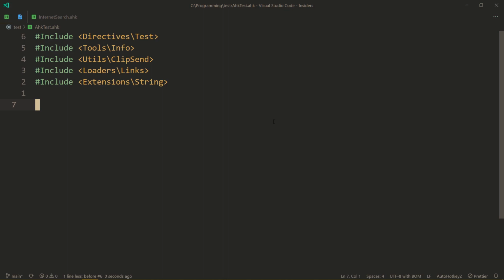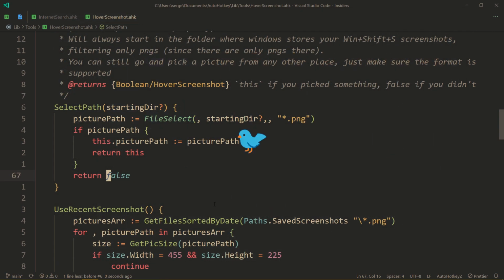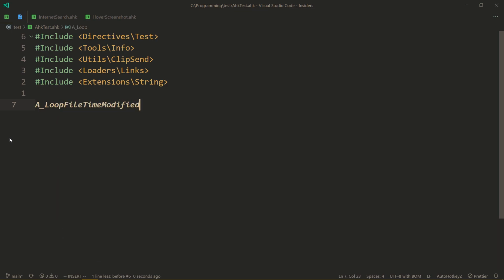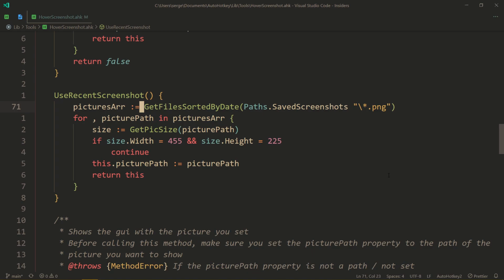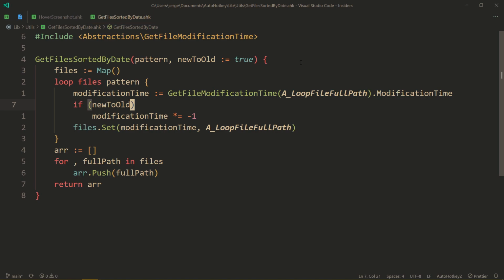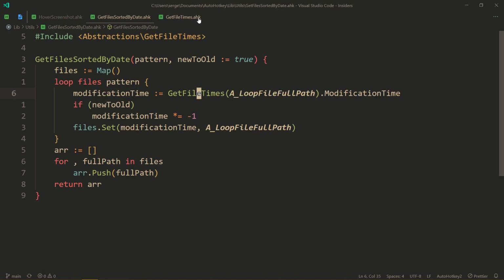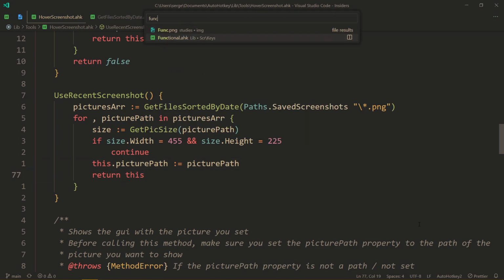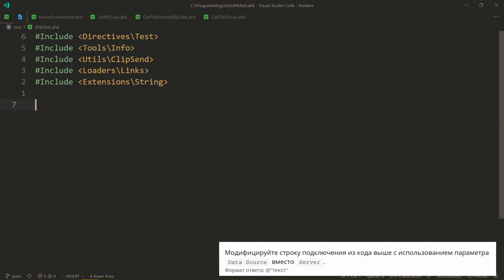GUYS THIS IS HUGE — AutoHotkey v2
02:08 InternetSearch
03:30 HoverScreenshot
04:57 By "don't use it" I meant don't use "serge"! The actual path is correct!